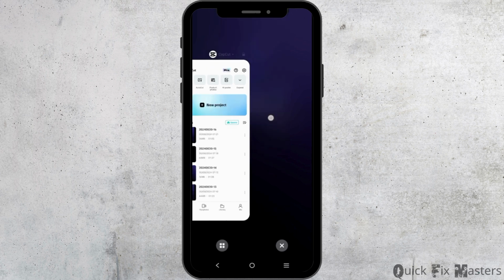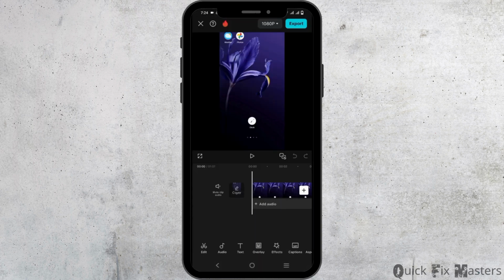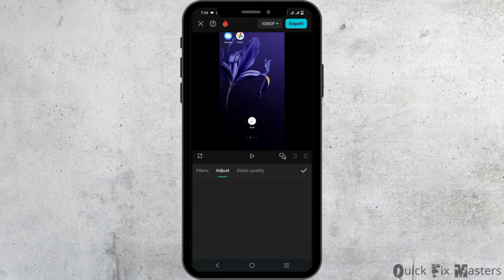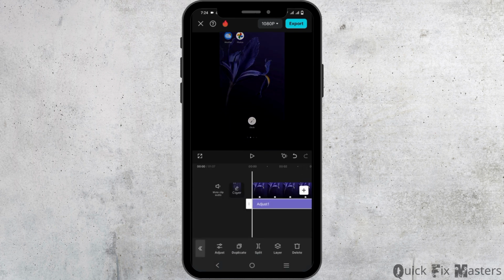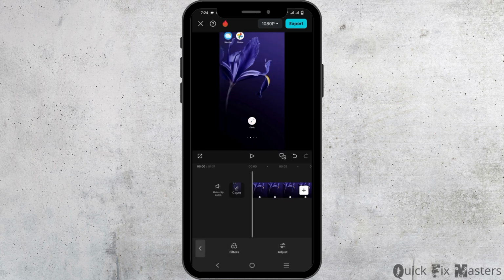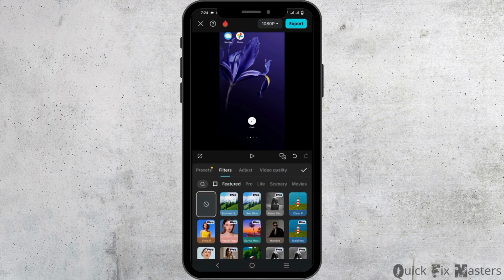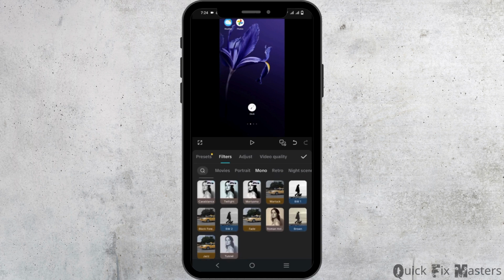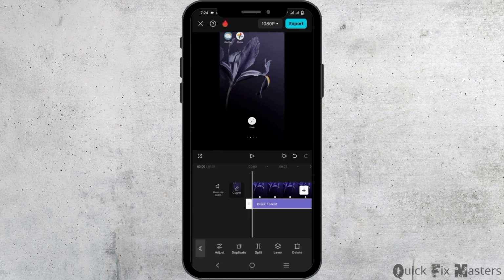How to Add Dark Effect in Video on CapCut | Enhance Your Videos with Dark Effect (2024)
Want to add a dark effect to your videos in CapCut? This video will guide you through the steps to create a moody and dramatic look using CapCut’s editing tools.

In this guide:
0:00 - Introduction
0:05 - How to Add Dark Effect in Video in CapCut

Learn how to adjust brightness, contrast, and use filters to give your videos a dark, cinematic effect. Discover tips on enhancing your video’s ambiance and creating visually stunning edits.

Add a dark effect to your CapCut videos and elevate your content’s mood today!